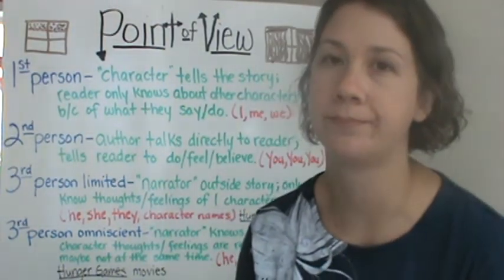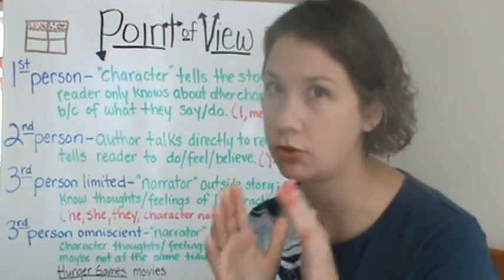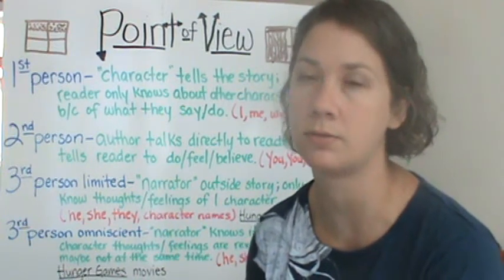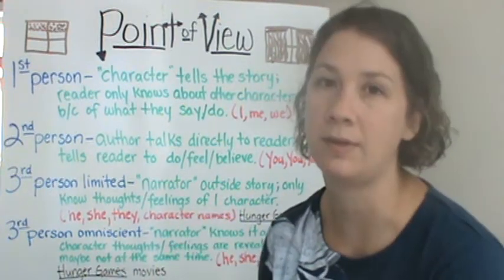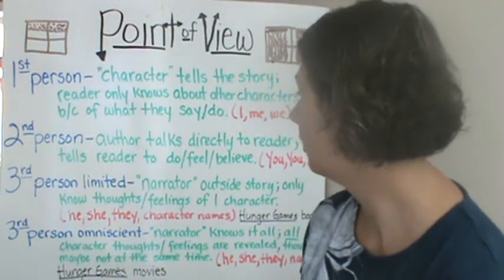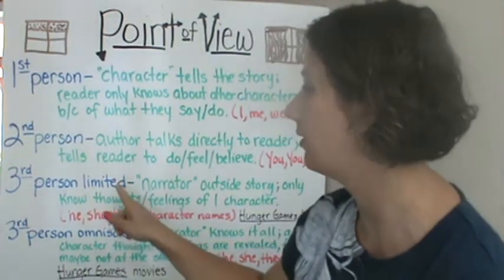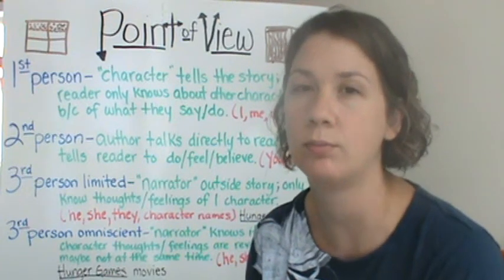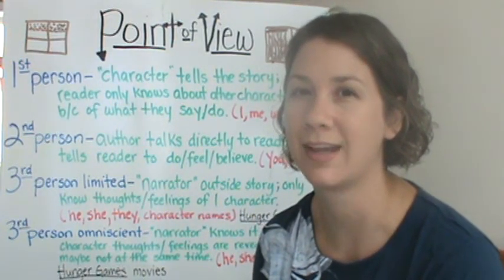Point of View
Notes and definitions for frontloading point of view